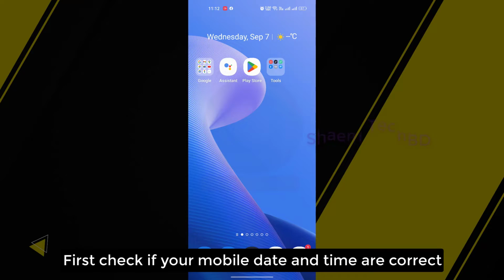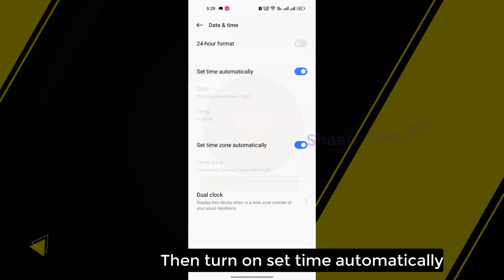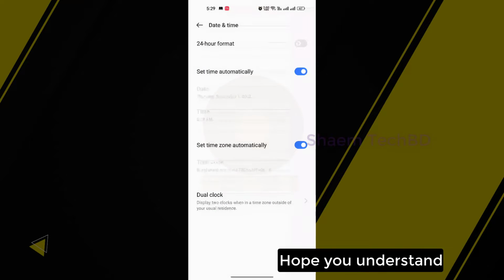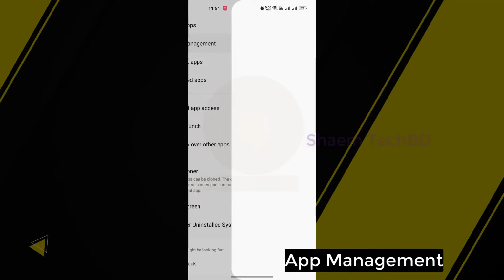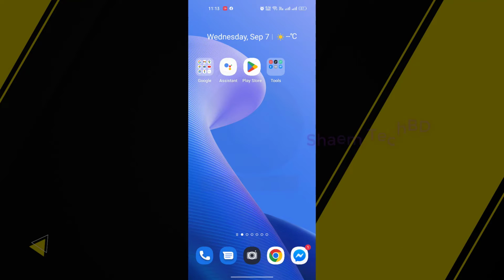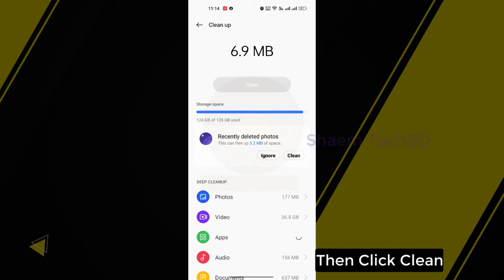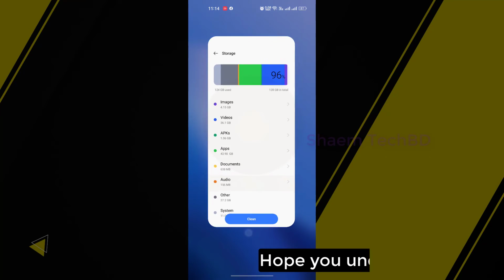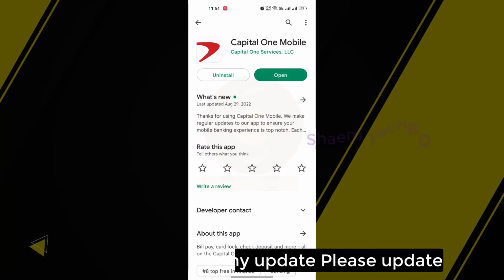How To Fix Capital One Mobile App Keeps Freezing Issue Android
How To Fix Capital One Mobile App Keeps Freezing Issue Android.What’s on the Capital One Mobile app? All of your accounts, and so much more.Whether you’re out in the world or feeling right at home, you can manage your money with ease:
• View balances and export statements
• Pay bills and take care of loans
• Check in on your credit with CreditWise
• Activate a credit or debit card when you need it
• Redeem rewards on the go
• Send and receive money with friends and family using Zelle®
With the Capital One Mobile app, you can ...
• Stay informed when you enable alerts and purchase notifications
• See everything that happens on your card with detailed transactions
• Instantly lock your credit or debit card from anywhere
• Get answers from Eno, your Capital One assistant What's on the Capital One Mobile app? All of your accounts, and so much more.

Your Quary-
1.capital one mobile app not working
2.capital one
3.online banking
4.capital one mobile app not working problem
5.fix capital one mobile app not working
6.how to fix capital one mobile app not working problem
7.how to fix capital one mobile app not working issue android
8.capital one mobile
9.how to fix capital one mobile
10.capital one app
11.mobile banking
12.banking online
13.capital one app not working
14.capital one app down
15.capital one mobile app
16.digital banking
17.parking near capital one arena
18.is capital one app down
19.capital one sign in
20.capital one app issues
21.ollo card login
22.is capital one down
23.capital one down
24.ready set bank
25.capital one mobile app login
26.capital one login
27.capital one credit card
28.capital one bank
29.capital one checking review
30.capital one mobile app not working
31.capital one mobile app
32.how to login to capital one app
33.capital one mobile app review
34.multiple accounts app not working
35.app isn't working
36.app doesn't work
37.app isn't available
38.t mobile app not working
39.vi app doesn't work
40.capital one mobile banking
41.Capital One app not working? - How to Fix
42.Capital One Website & App Outage Status
43.Capital One Mobile not loading - App Problem
44.Fix: Capital One App Not Working 2023
45.Capital One App Not Working [Fix 2023]
46.capital one app not working android
47.Capital One app not working? crashes or has problems
48.Capital One internet banking down
49.Capital One banking app has 'security compatibility' issue
50.Everything You Need To Know About The Capital One Mobile